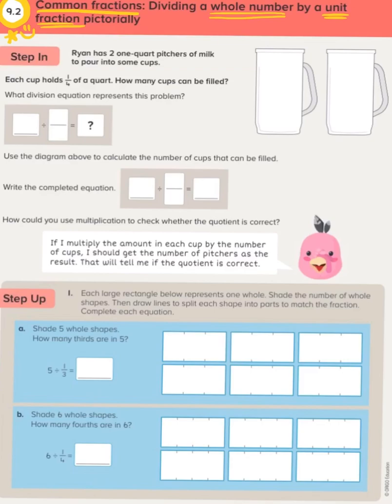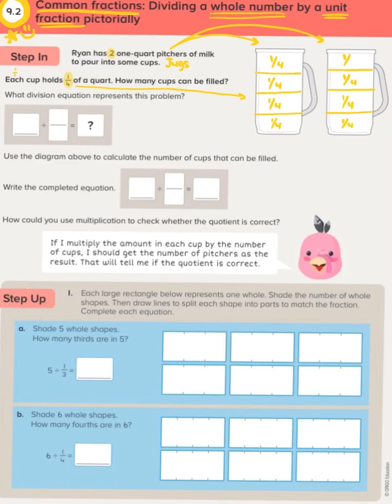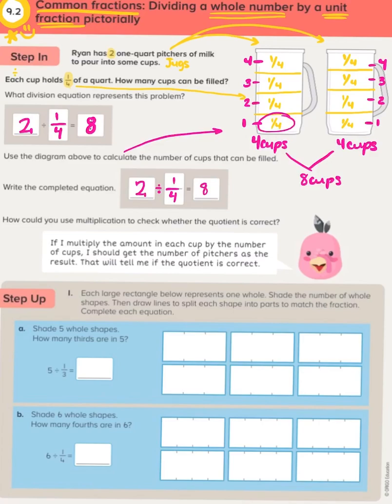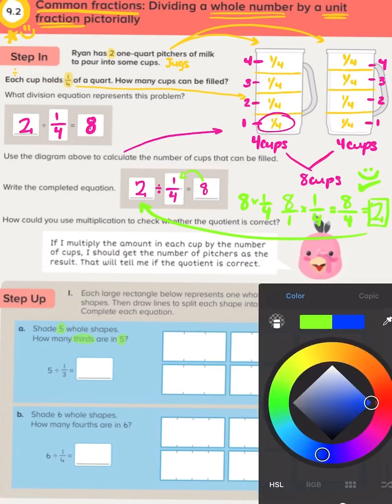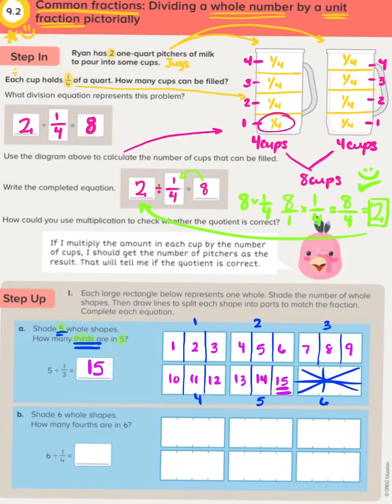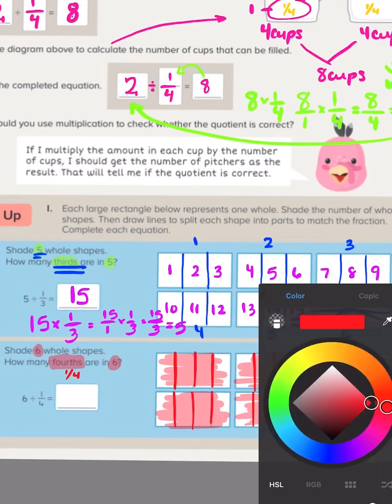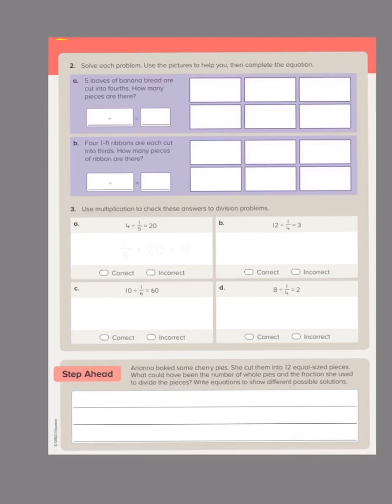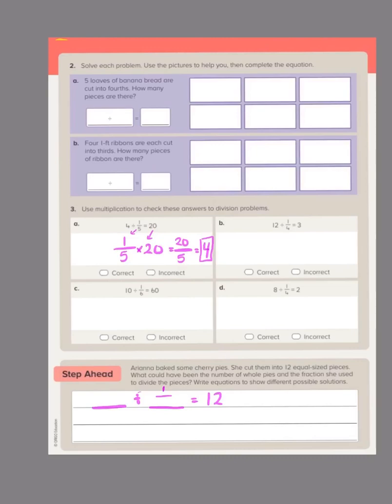Mar 24, 2020 at 5 02 AM 1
Origo Unit 9.2